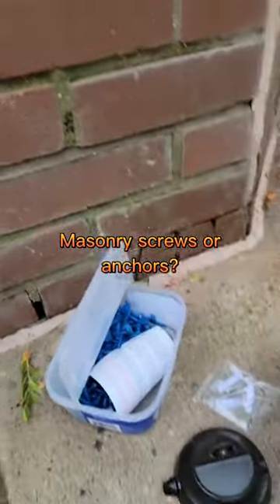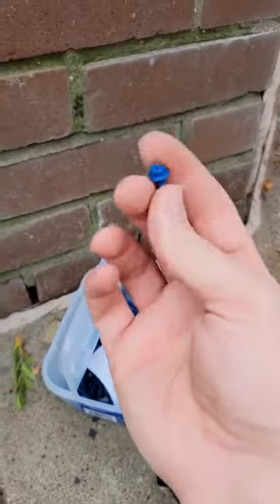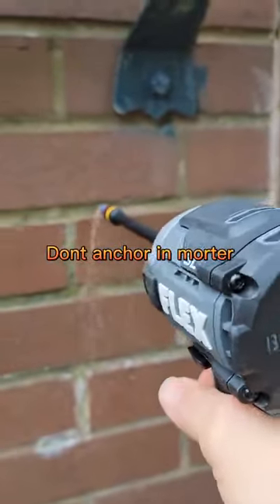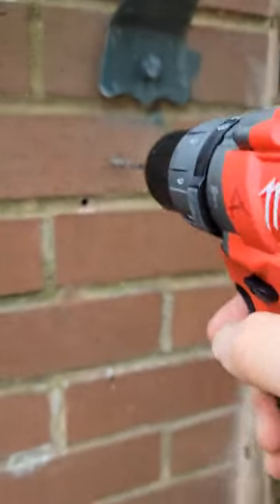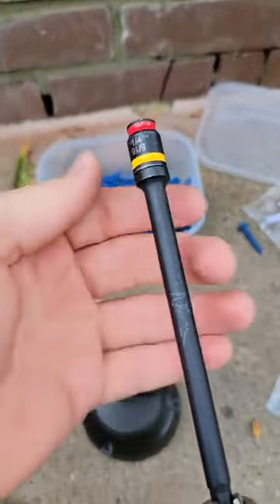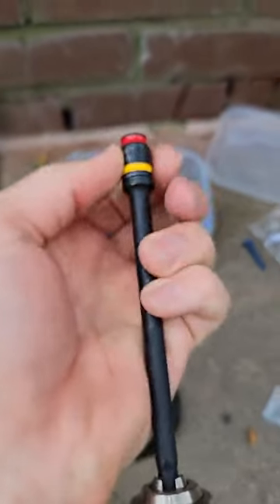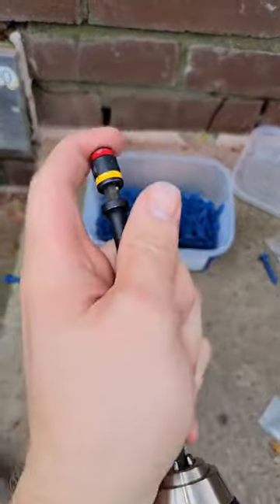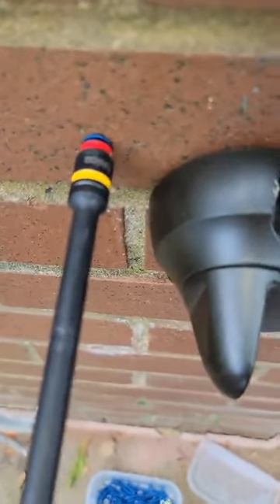handyman How to mount into